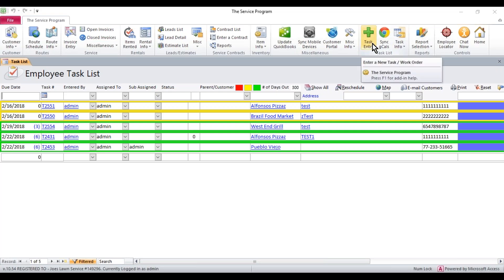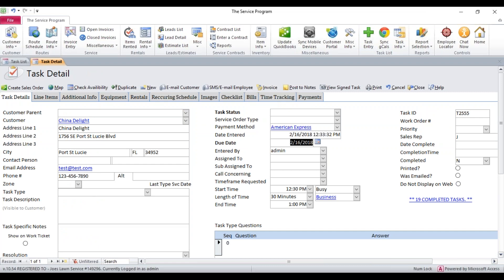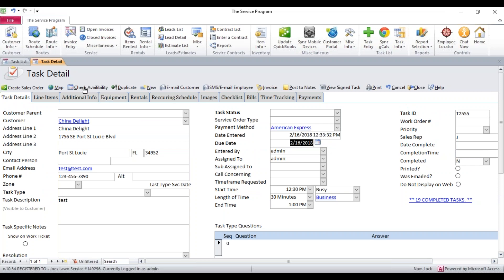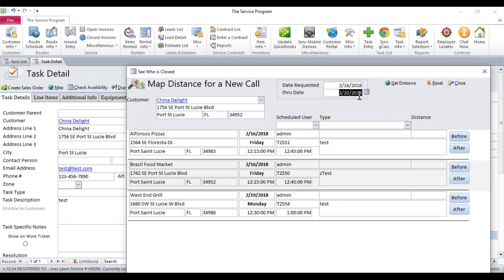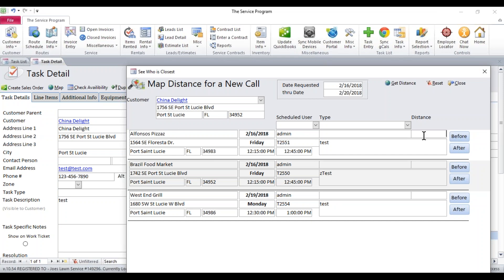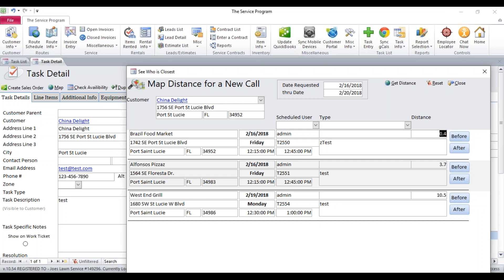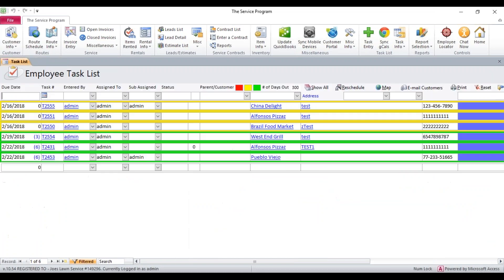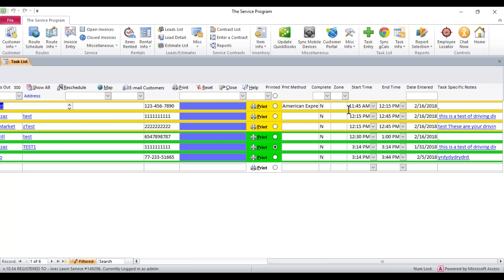How to use Task Availability in The Service Program